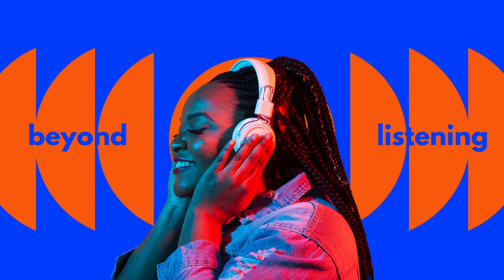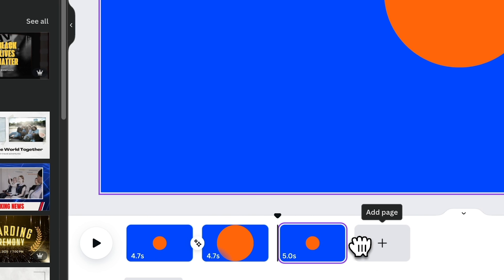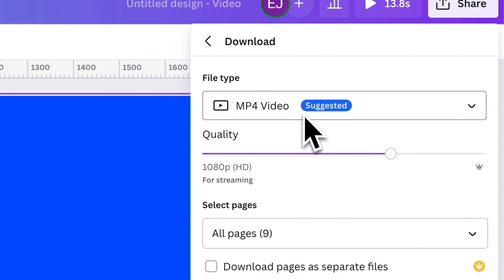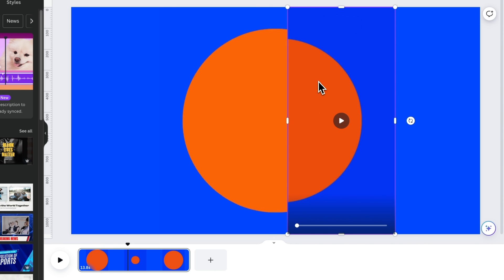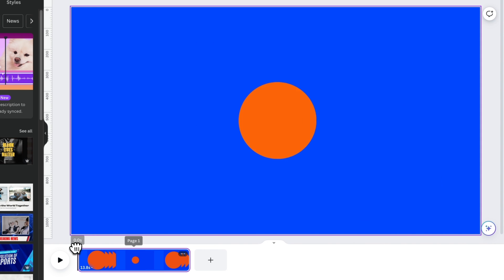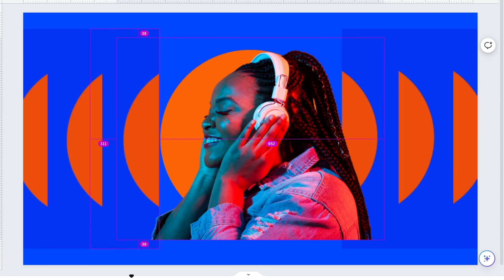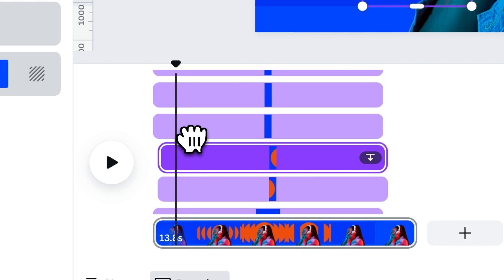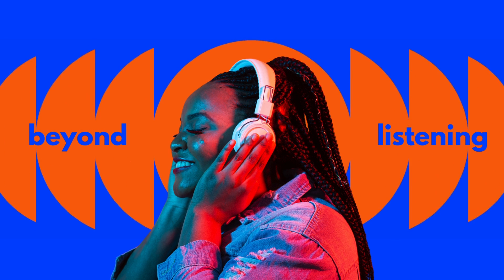Canva Tutorial: Animate Trendy Semicircle Pattern in Canva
In this tutorial, I’ll show you how you can animate trendy semicircle pattern in Canva using Match and Move and by doing the process called bake in. This is a simple way of adding another layer of customizability and effect to your Canva video projects.

Once you learn the techniques used in this tutorial, you’ll be able to apply them and add flare to you product advertisement videos, marketing videos, and other projects.

Though some of the techniques and features discussed in this video targets intermediate users, I made sure beginners would still be able to follow through so everyone can learn and absorb all the details with ease.

Canva is your one-stop-shop to create advertisement videos or for your small businesses, explainer videos or product advertisement videos or even Facebook Video Ads for your products, video presentations for your pitches, and teaser videos for your events and launches! It's full packed with magic features such as layers, moving elements, elements that animate one by one, animations, transitions, and more.

Whether you're a beginner or an advanced Canva user, Canva has everything for you!

CHAPTERS / TIMESTAMP
0:00 Intro
0:52 Step 02 - Adding colors to the circle and the background
1:15 Step 03 - Animating the circle using Match and Move
2:00 Step 04 - Creating the loop animation
3:17 Step 05 - Understanding Bake In
3:34 Step 06 - Doing Bake In method in Canva
4:24 Step 07 - Laying out the main circle and the semicircles
4:36 Step 08 - Cropping the circle
5:12 Step 09 - Creating the semicircles
6:12 Step 10 - Laying out the semicircle pattern
7:42 Step 11 - Mirroring the semicircle pattern
8:09 Step 12 - Adding the photo
8:21 Step 13 - Applying Background Remover to the photo
8:42 Step 14 - Working with the layers
9:25 Step 15 - Adjusting the timing
10:43 Step 16 - Adding text
11:38 - Final output